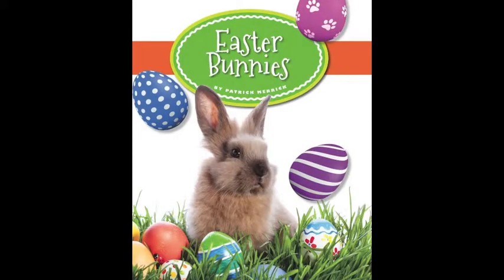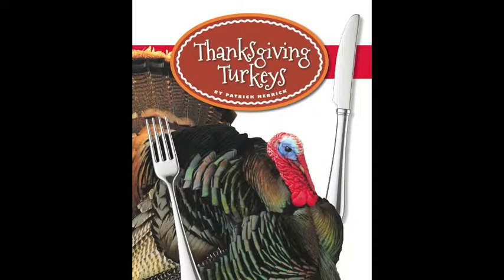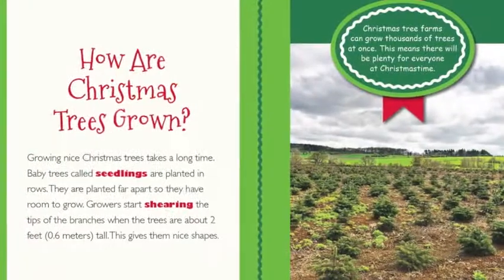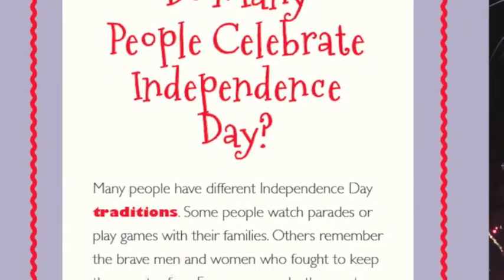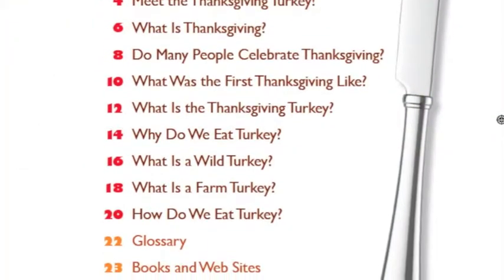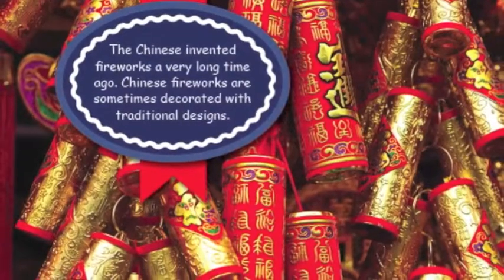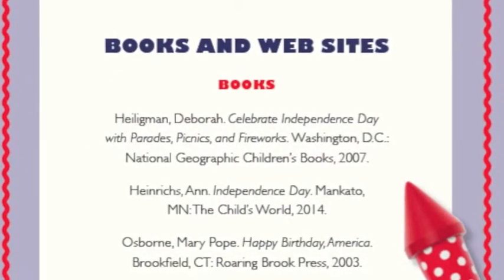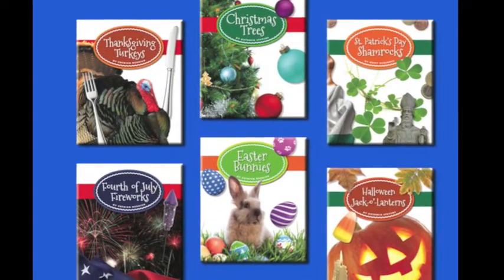Our Holiday Symbols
Tap into children's interest in holiday celebrations with fascinating, familiar symbols. Each book in the Our Holiday Symbols series explains the origin of a specific celebration, the significance of its related symbol, and how that holiday is currently celebrated. Large, colorful photographs with captions accompany clearly written text to help children reflect on what they are learning. Important vocabulary words are included in a glossary which accompanies other ancillary information at the back of each book.